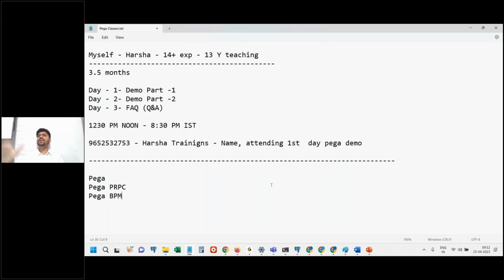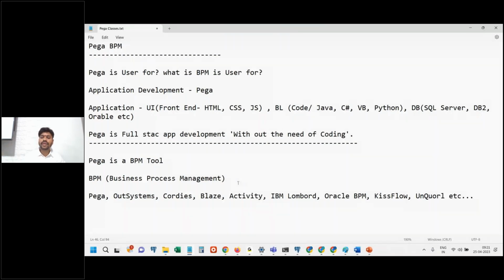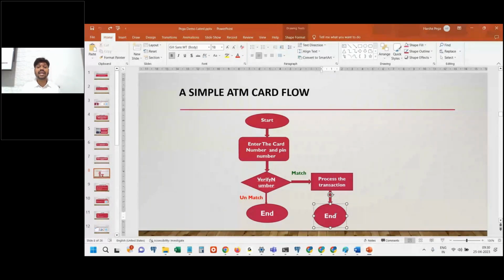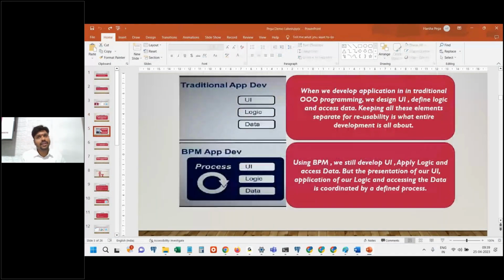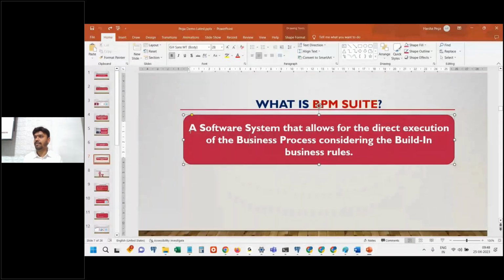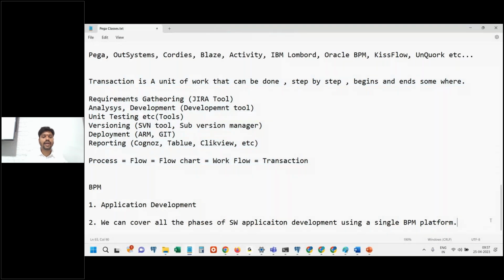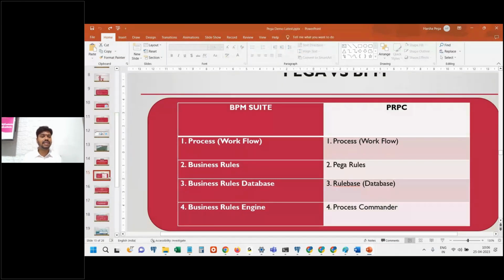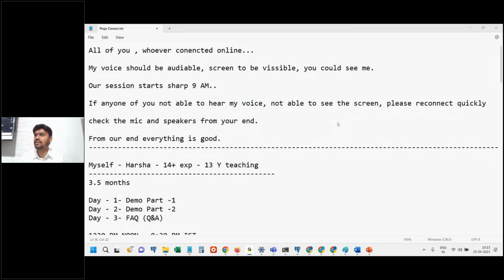PEGA DEMO 01 | Pega PRPC | New Batch | April 25th | Joining Details Below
Hello All! In this video, we have discussed about PEGA DEMO 01 | Pega PRPC | New Batch | April 25th | Joining Details Below

pega
pega pega
pega developer
pega interview questions and answers
pega knowledgebase
data transform in pega
pega portal
pega bytes
case management in pega
pega tutorial
pega course
pega news
Pega Tutorial
Pega tutorial for Beginner
Pega CSA
Pega CSSA
Pega LSA
Pega Interviews

Regards,
Harsha Trainings,
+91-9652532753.